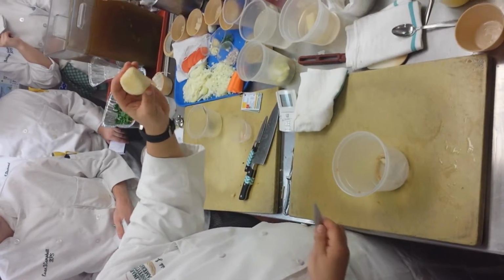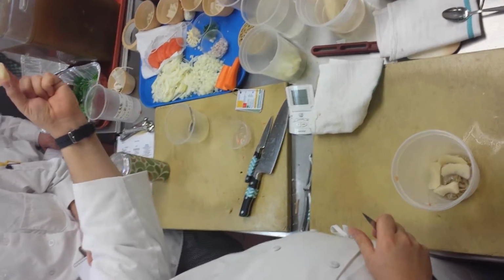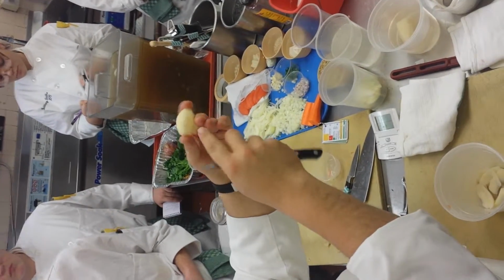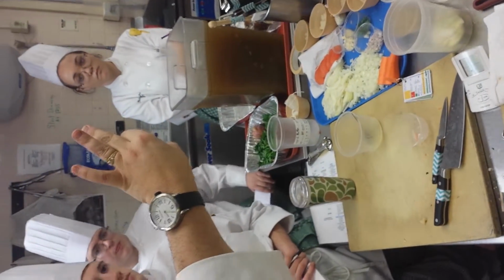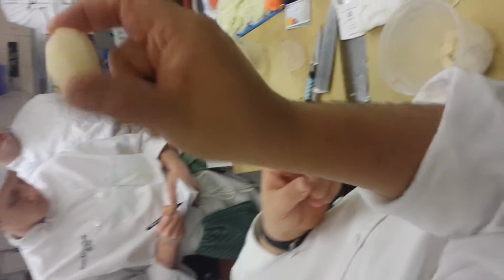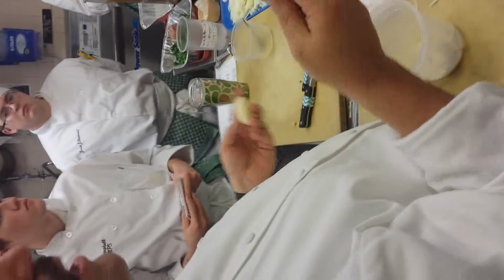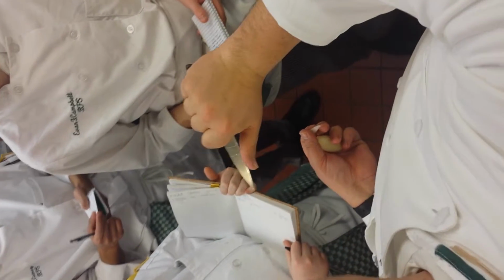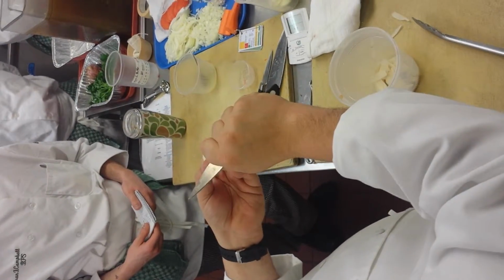Tourne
January 8, 2014 Tourne with Chef David Barry